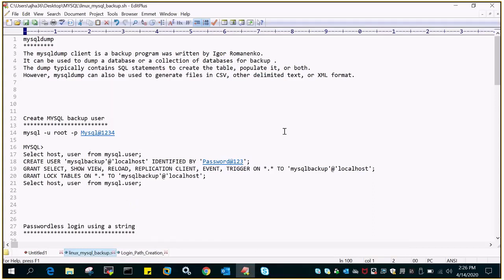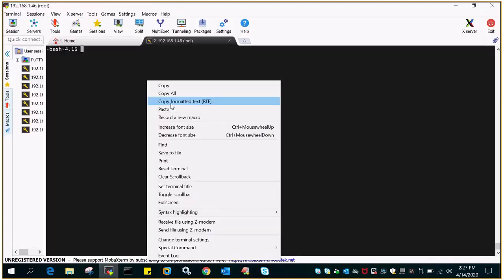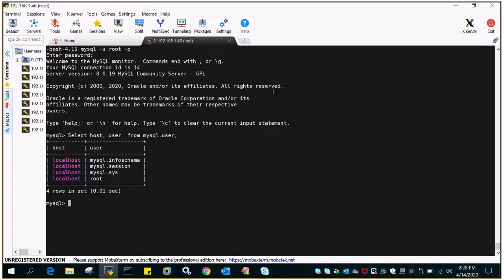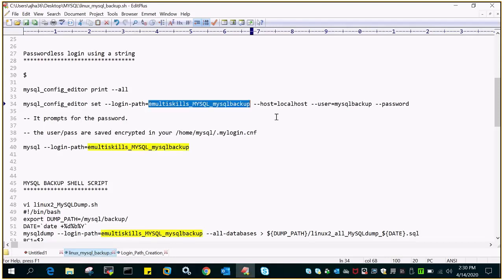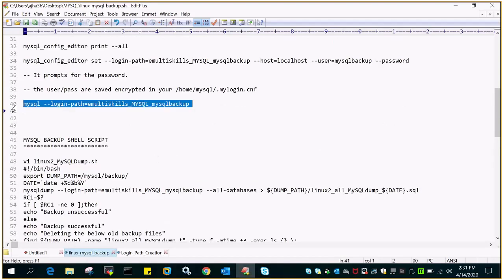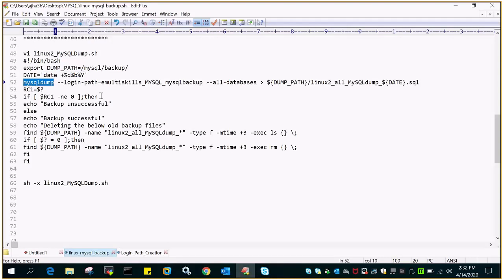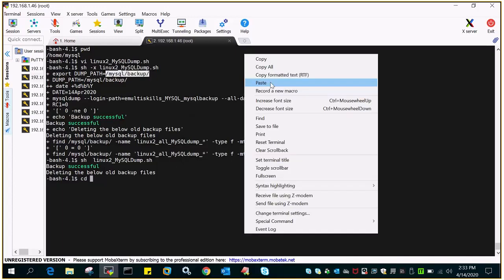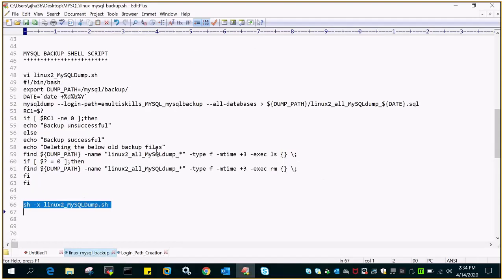MySQL : mysqldump database backup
MySQL  mysqldump

The mysqldump client is a backup program was written by Igor Romanenko.
It can be used to dump a database or a collection of databases for backup .
The dump typically contains SQL statements to create the table, populate it, or both.
However, mysqldump can also be used to generate files in CSV, other delimited text, or XML format.

Create MYSQL backup user
mysql -u root -p Mysql@1234

MYSQL
Select host, user  from mysql.user;
CREATE USER 'mysqlbackup'@'localhost' IDENTIFIED BY 'Password@123';
GRANT SELECT, SHOW VIEW, RELOAD, REPLICATION CLIENT, EVENT, TRIGGER ON *.* TO 'mysqlbackup'@'localhost';
GRANT LOCK TABLES ON *.* TO 'mysqlbackup'@'localhost';

Passwordless login using a string

mysql_config_editor print --all

mysql_config_editor set --login-path=emultiskills_MYSQL_mysqlbackup --host=localhost --user=mysqlbackup --password

-- It prompts for the password.

-- the user/pass are saved encrypted in your /home/mysql/.mylogin.cnf

mysql --login-path=emultiskills_MYSQL_mysqlbackup

vi linux2_MySQLDump.sh
#!/bin/bash
export DUMP_PATH=/mysql/backup/
DATE=`date +%d%b%Y`
mysqldump --login-path=emultiskills_MYSQL_mysqlbackup --all-databases " angled bracket" ${DUMP_PATH}/linux2_all_MySQLdump_${DATE}.sql
RC1=$?
if [ $RC1 -ne 0 ];then
echo "Backup unsuccessful"
else
echo "Backup successful"
echo "Deleting the below old backup files"
find ${DUMP_PATH} -name "linux2_all_MySQLdump_*" -type f -mtime +3 -exec ls {} \;
if [ $? = 0 ];then
find ${DUMP_PATH} -name "linux2_all_MySQLdump_*" -type f -mtime +3 -exec rm {} \;
fi
fi

sh -x linux2_MySQLDump.sh

Clean up

mysql_config_editor print --all

mysql_config_editor remove --login-path=emultiskills_MYSQL_mysqlbackup

mysql_config_editor print --all

" angled bracket"linux2_MySQLDump.sh